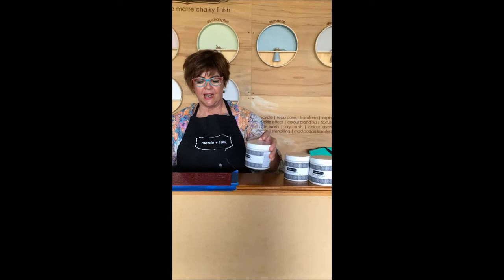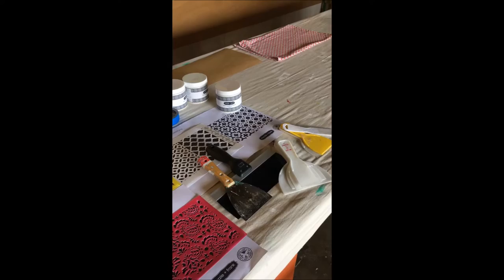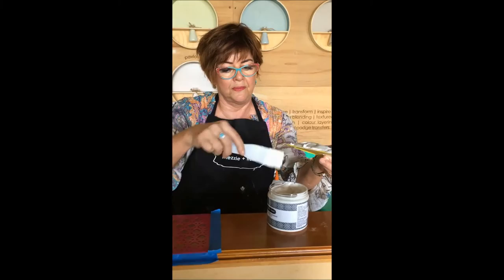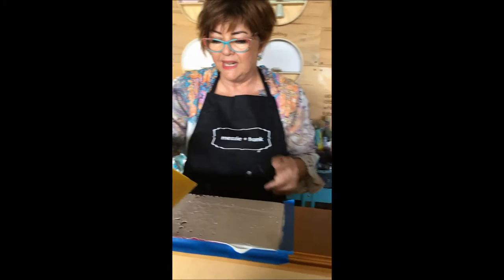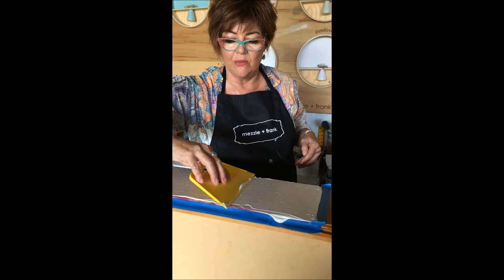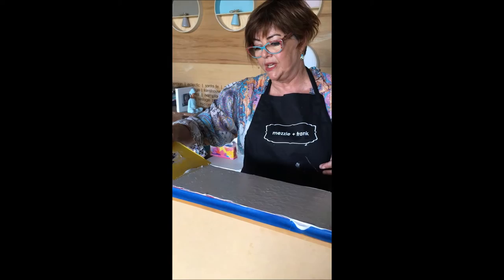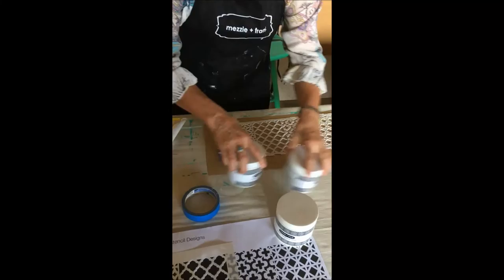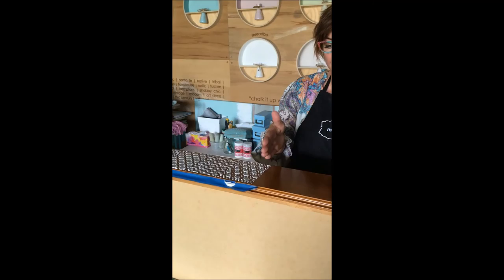How to texture stencil with Franks furniture fondant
Create a design feature on your piece using Franks Furniture Fondant and a stencil from Mezzie and Frank's range